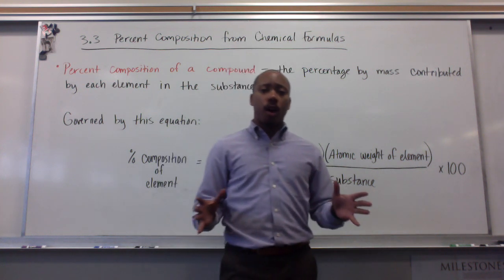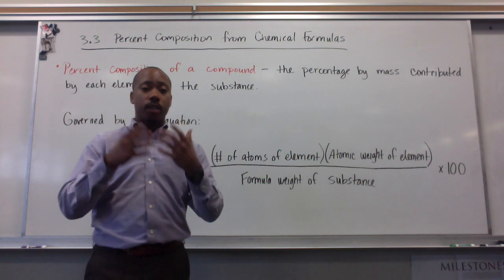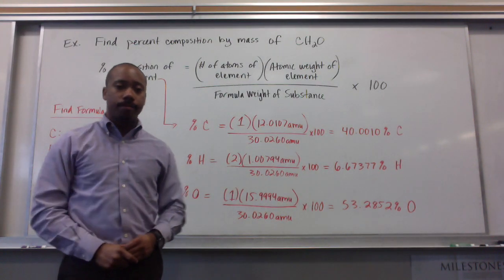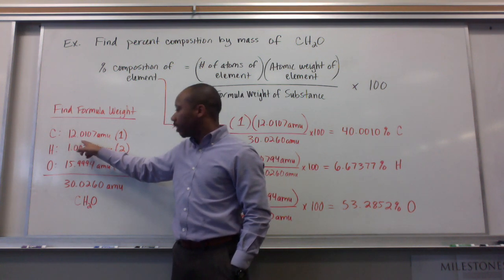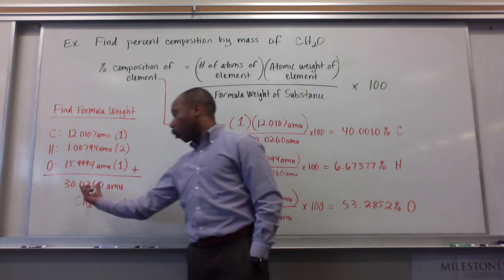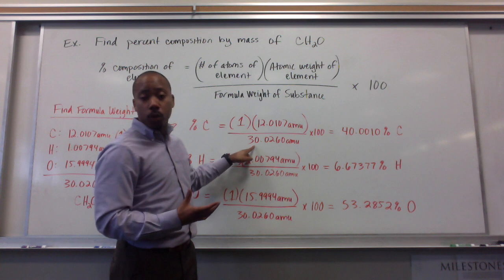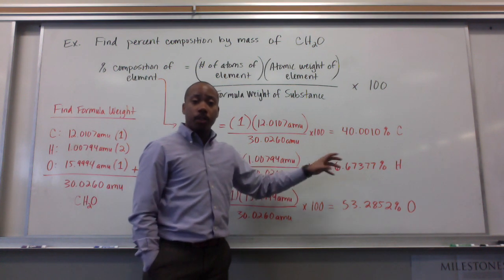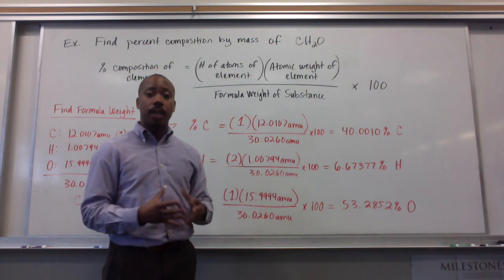Honors Chem #14 Percent Composition (3.3)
Calculating the Percent composition by mass of a compound